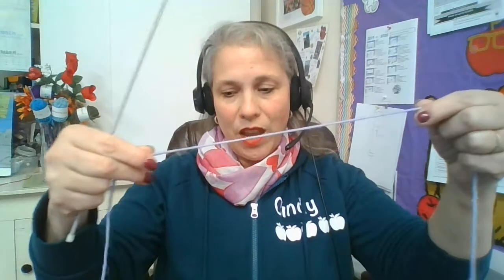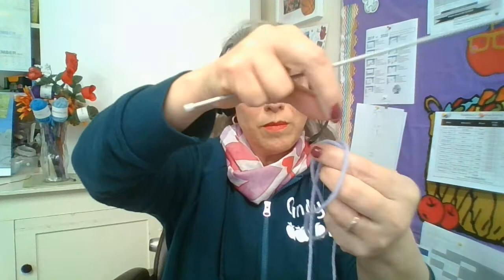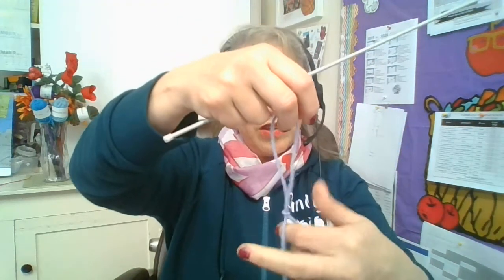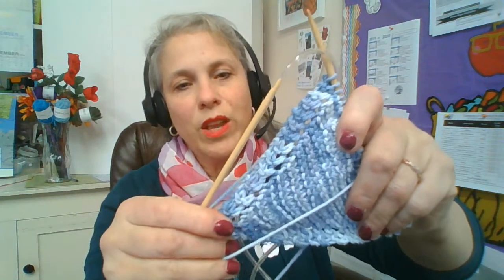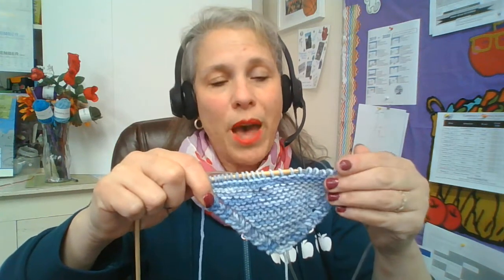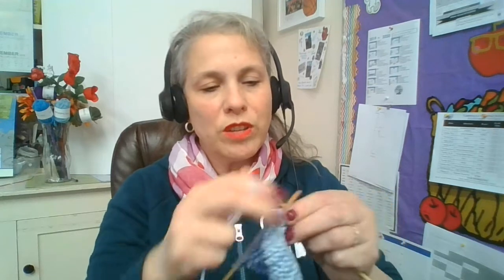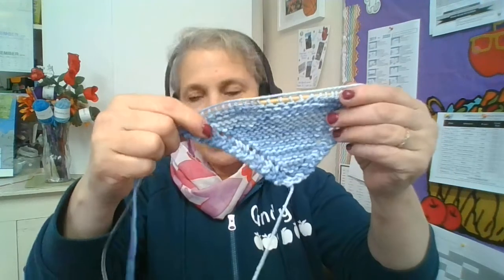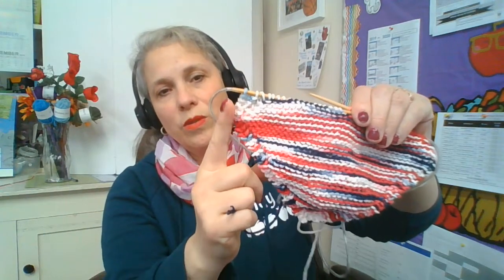Grandma's favorite knitting class.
Knitting class #1. How to make a dish cloth tutorial. Please message me if you have questions.
Supplies for socks

Chiao goo 9 inch knitting needles.

Double pointed needles-wooden

Crochet hooks and double pointed needles
Kit

Finger weight yarn needed
2 pack for 2 socks. You will need 1 skein per sock.
Men’s socks might need 1 and ½ or 2 skeins per sock

Beginner knitters for practice

Size 5 -7 needles, can be straight or circular.
Any type of worsted weight yarn ( for practice )  or cotton for a cotton dishcloth

1 skein cotton yarn.